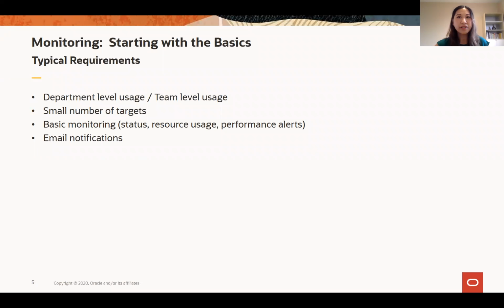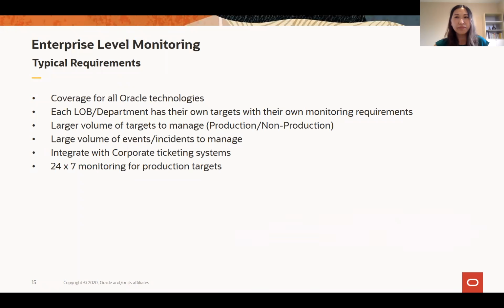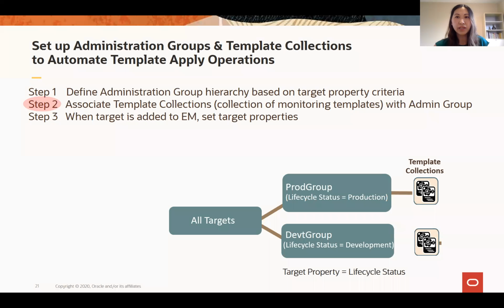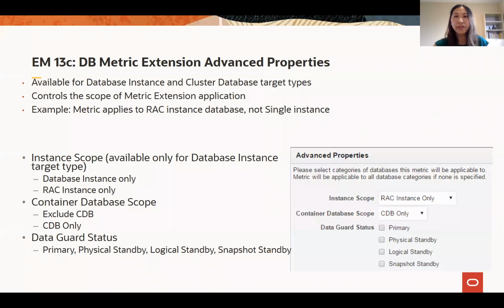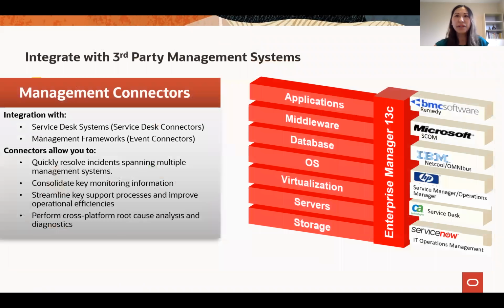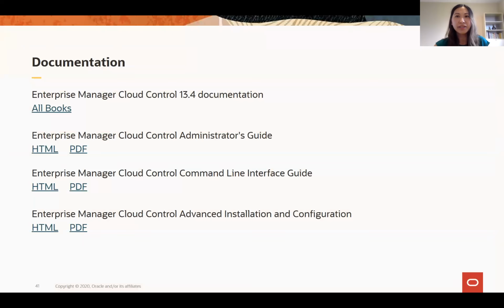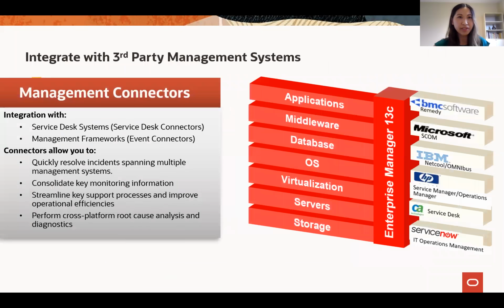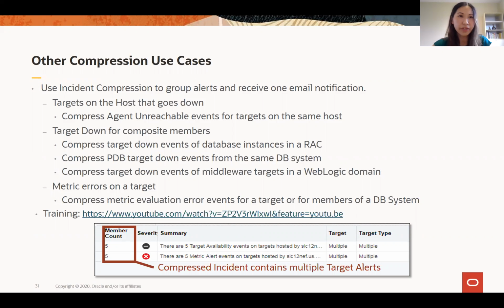Oracle Enterprise Manager Monitoring Best Practices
speaker: Karilyn Loui